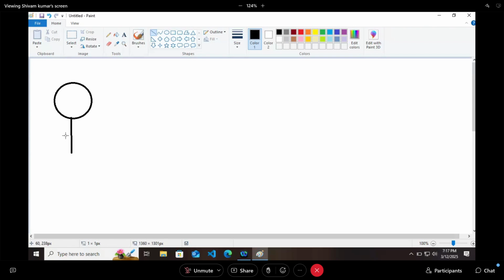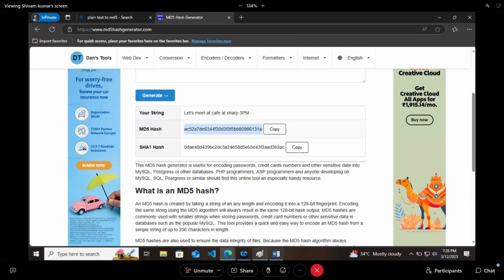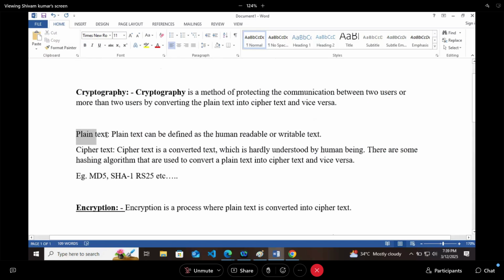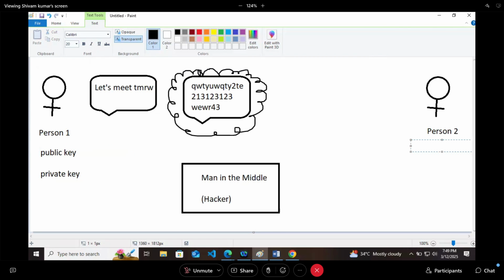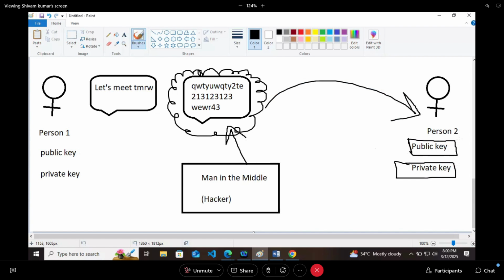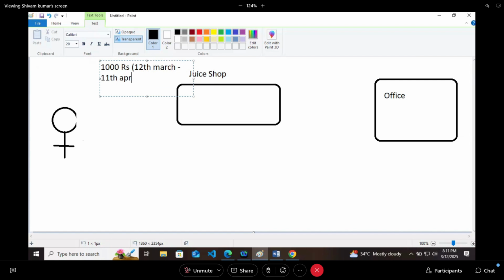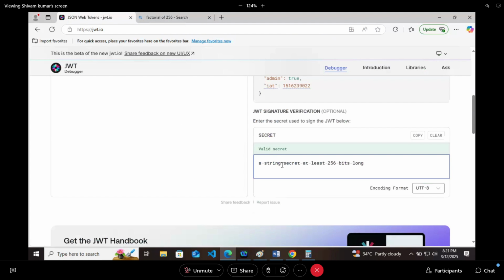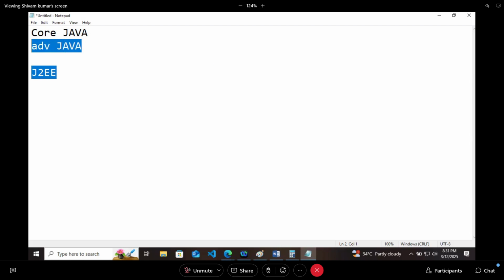S 80 Webex 2025 03 12 19 16 54